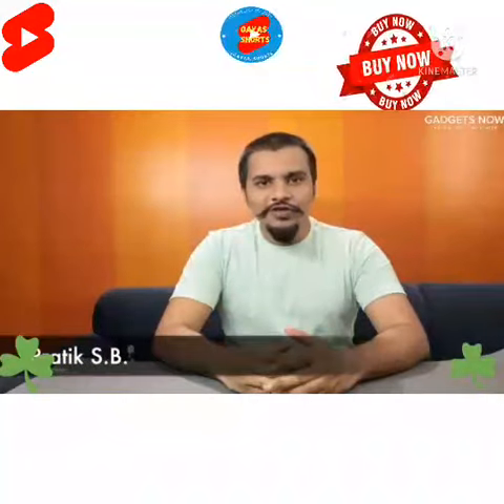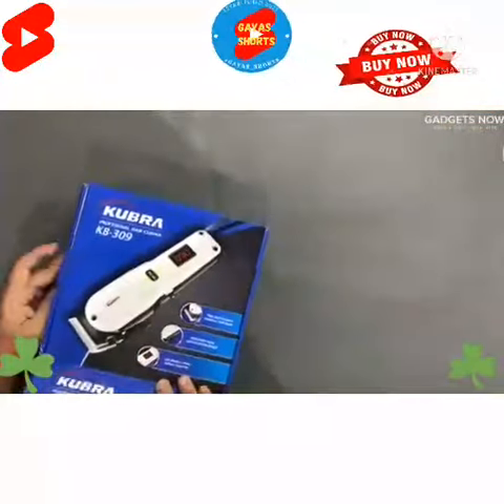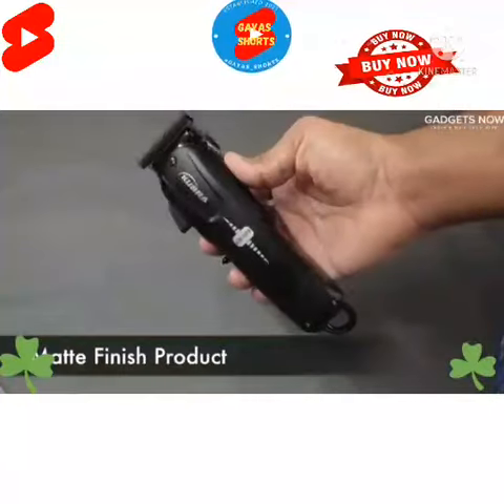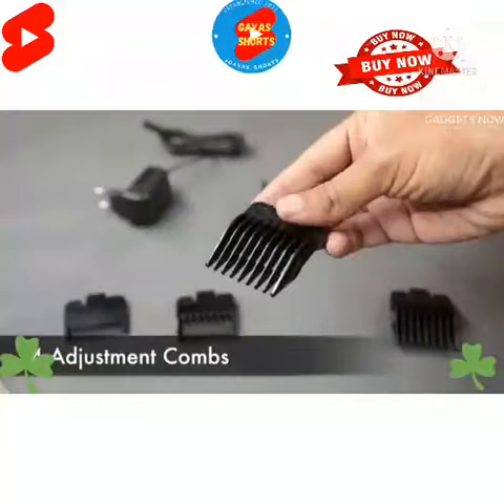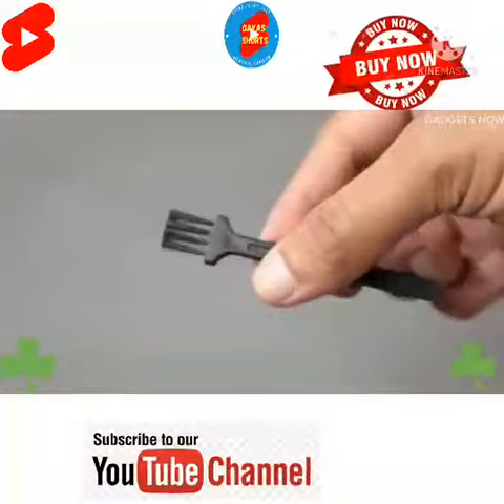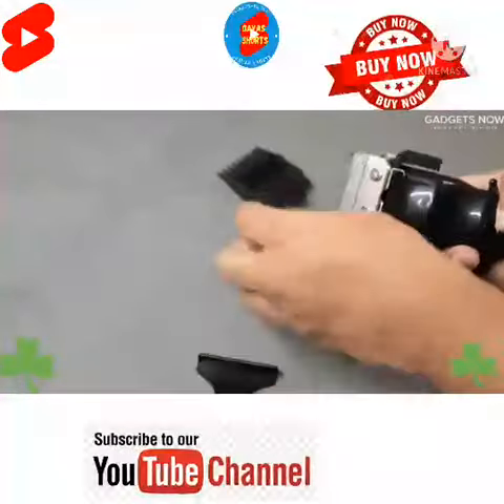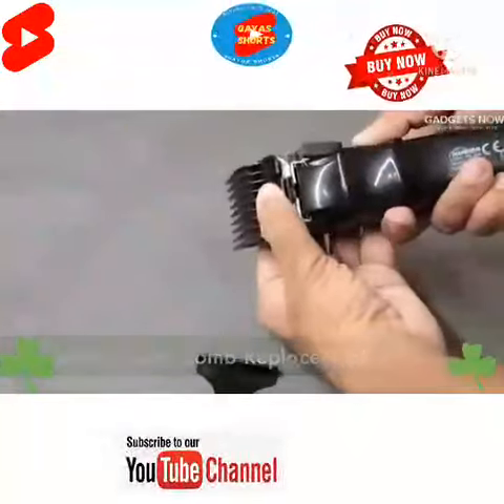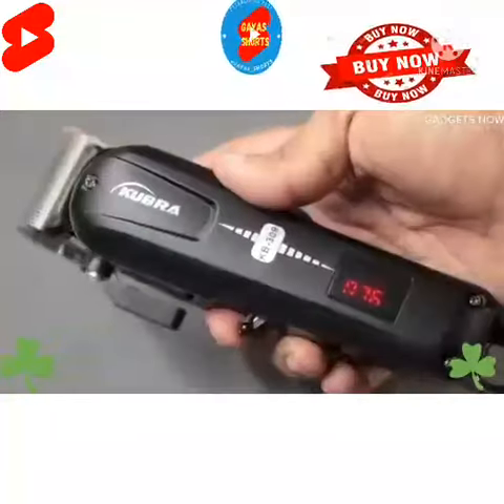Kubra KB-309 Professional Cordless Rechargeable LED Display Hair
Kubra KB-309 Professional Cordless Rechargeable LED Display Hair Clipper Heavy Duty for Hair and Beard Cut (White)